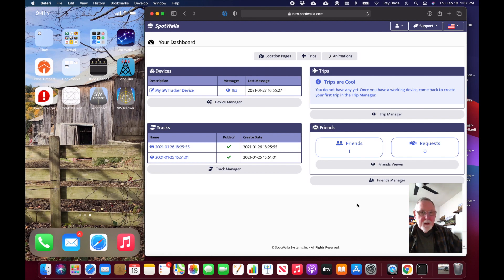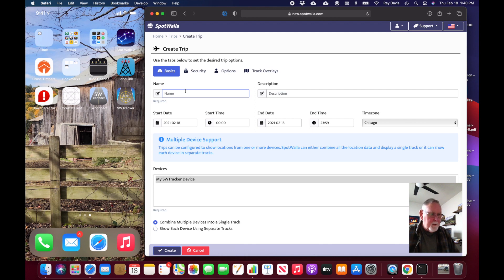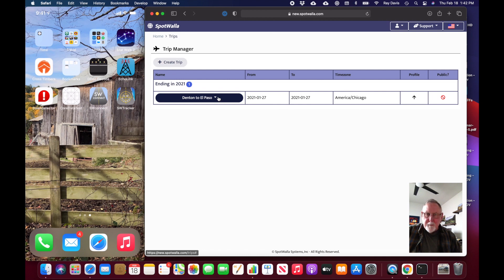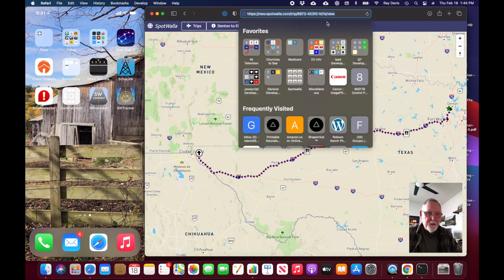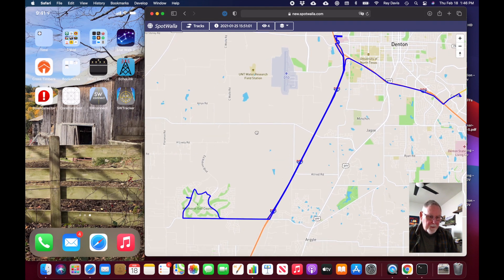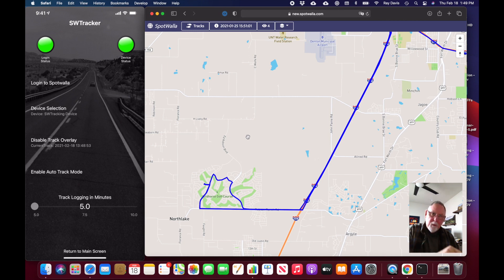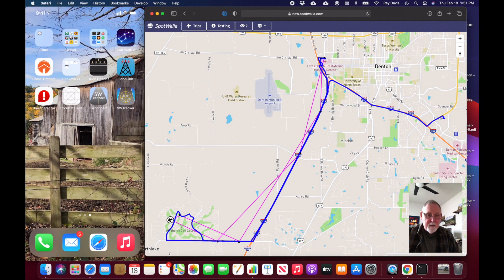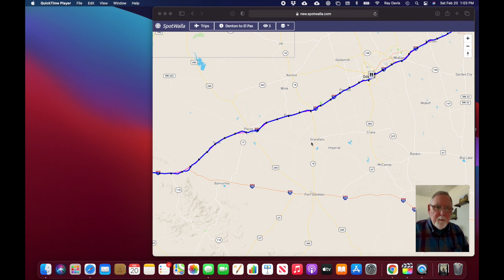SWTracker Using Trips and Tracks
This video shows how to use the Trips and Tracks features of Spotwalla, both on the Spotwalla website, and on the SWTracker app.

NOTE 6/11/2021:  Very sorry that Google is now showing advertisements on videos that are not monetized.  That seems to be a recent policy change, and I am very sorry.  Please rest assured that I am not monetizing SWTracker.  That has never been my intent.